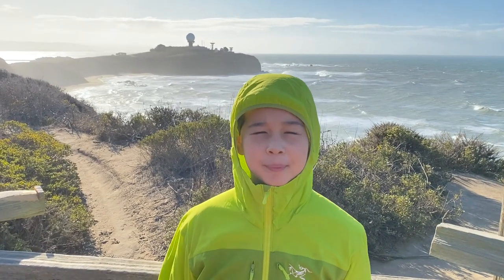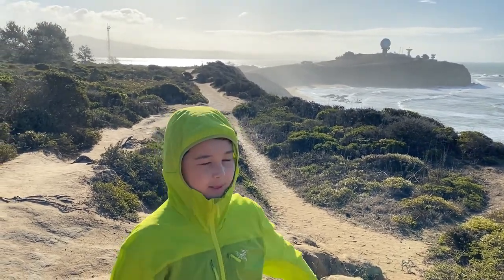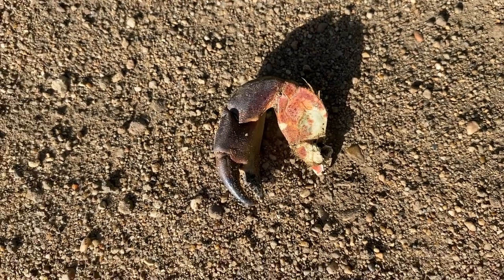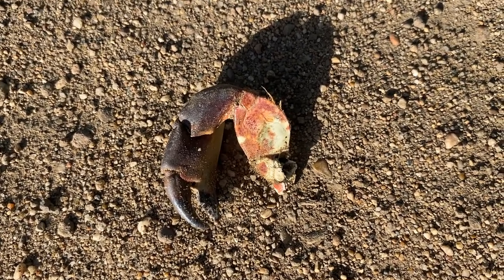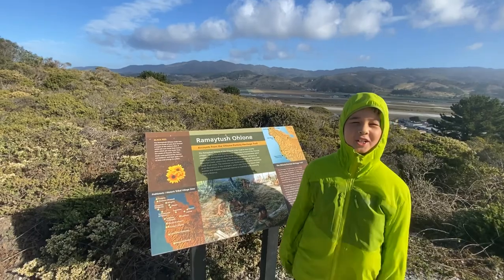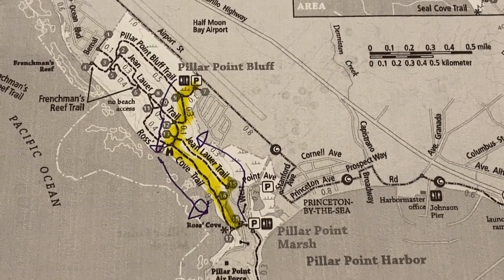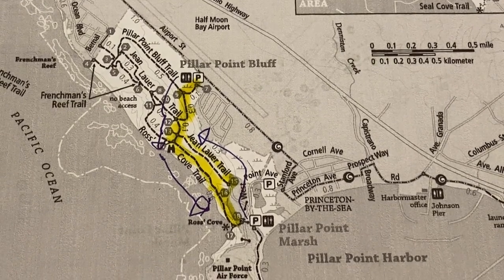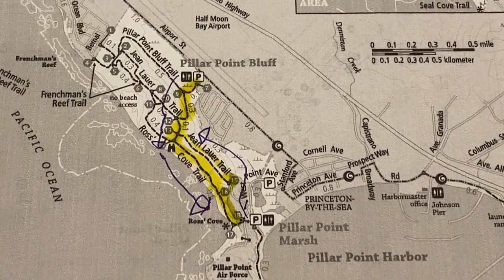Pillar Point Virtual Hike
This is a Pillar Point Bluff Virtual Hike from Hillsborough North Elementary School.